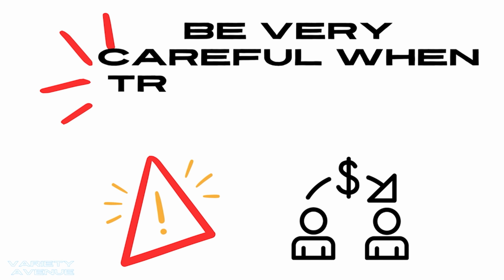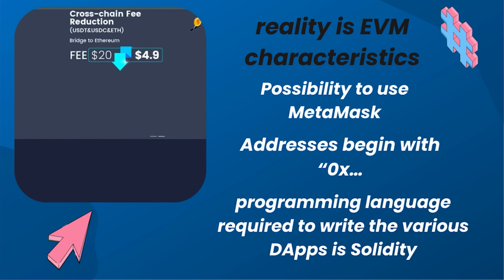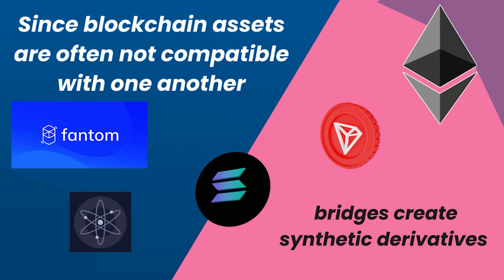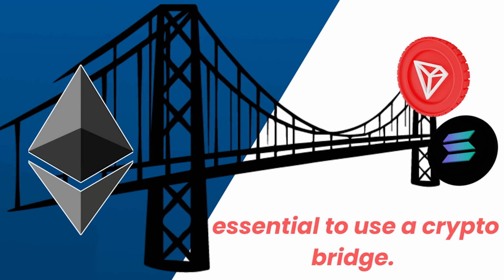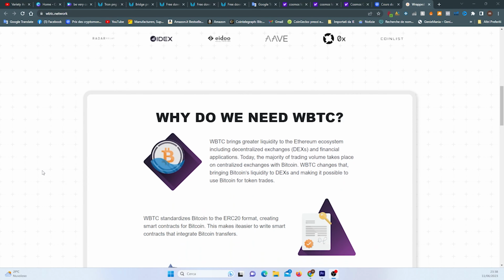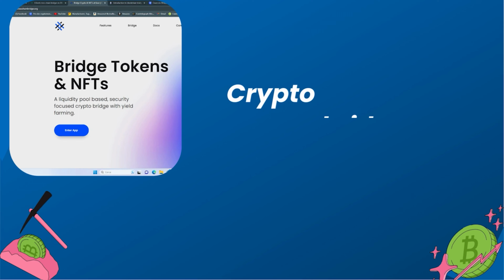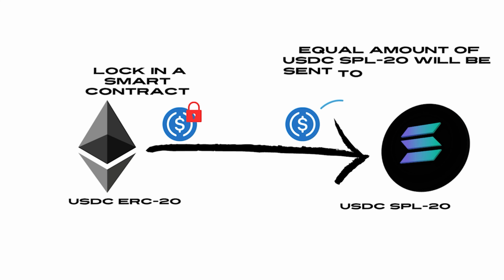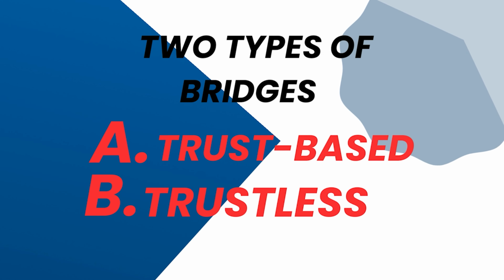what is crypto bridge?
In this captivating video, we dive into the exciting realm of crypto bridges and their pivotal role in connecting the vast universe of cryptocurrencies. Join us on a journey as we explore the significance of crypto bridges, their functionalities, and the impact they have on the world of digital assets.

With the rising popularity of cryptocurrencies, the need for efficient and secure means of exchanging digital assets across different blockchain networks has become increasingly important. Enter crypto bridges, the technological marvels that enable seamless interoperability between diverse blockchain ecosystems.